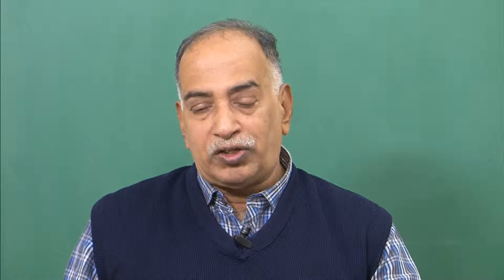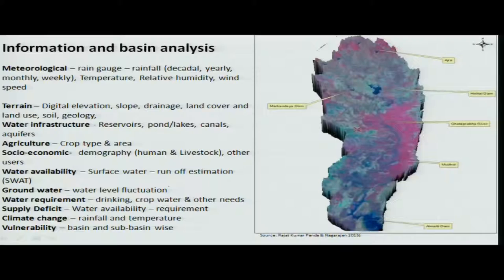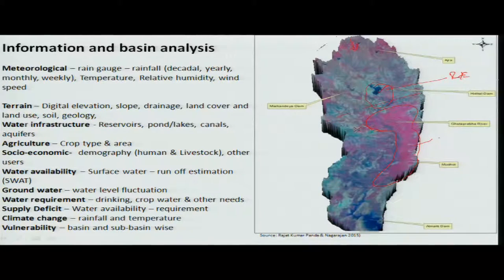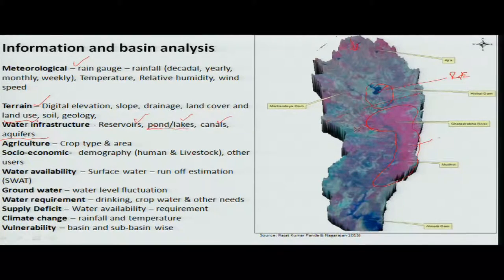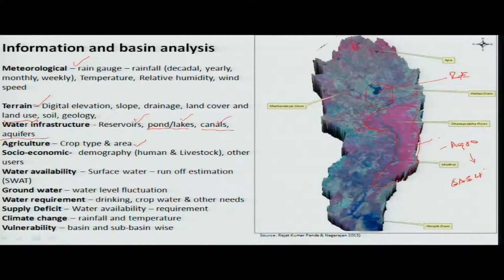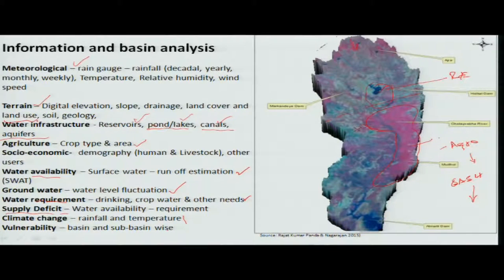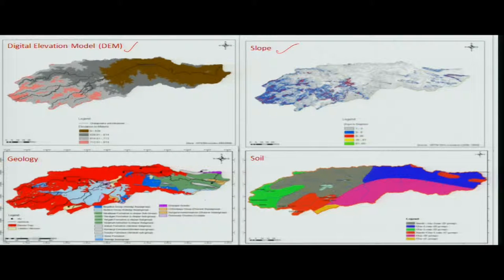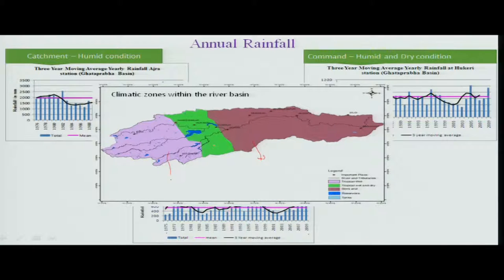Mod-06 Lec-28 Water Storage & Water Availability and Release